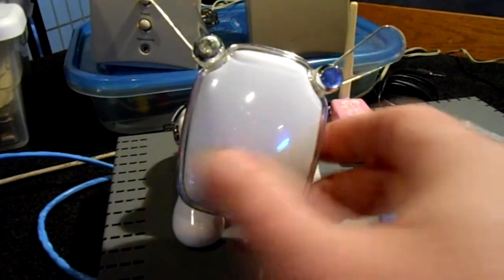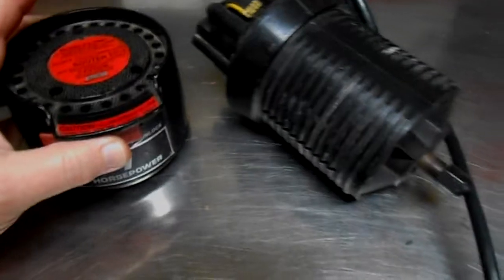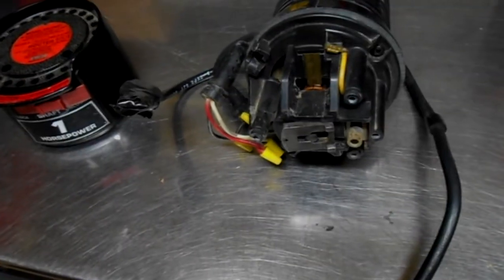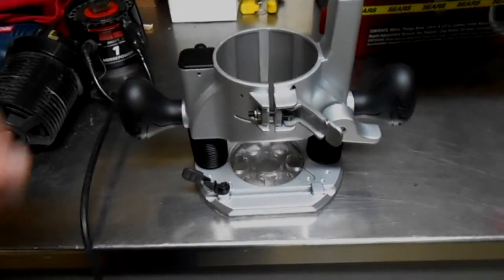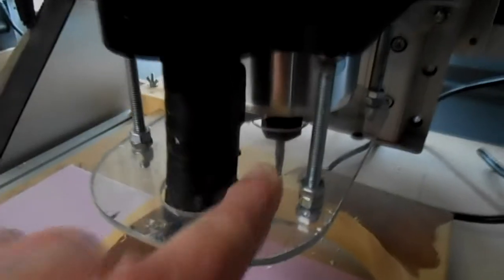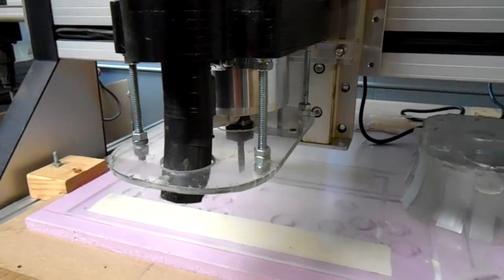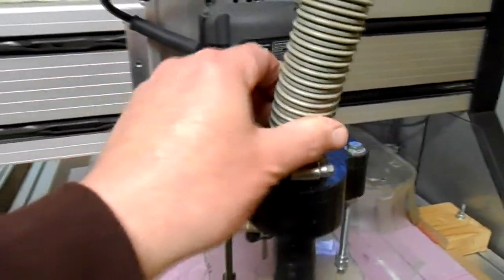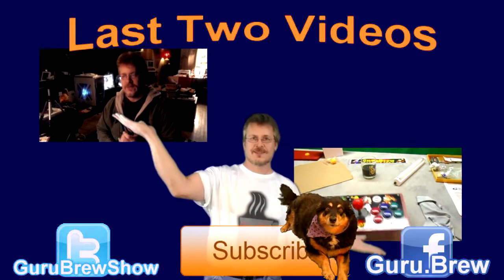Replacing and Using a Sears Craftsman Router on CNC Machine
The Sears Craftsman router that was used on our CNC machine has finally cut it's last piece of wood today and needs replaced.

Tag: Replacing and Using a Craftsman Sears Router on Techno CNC Machine

Also an IDog music dancing robot pet found at thrift store for $4.